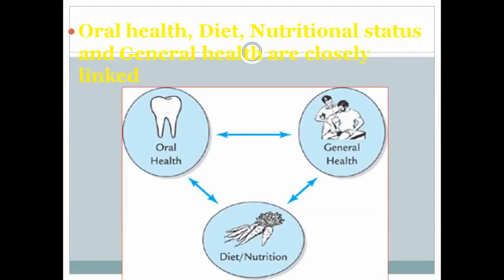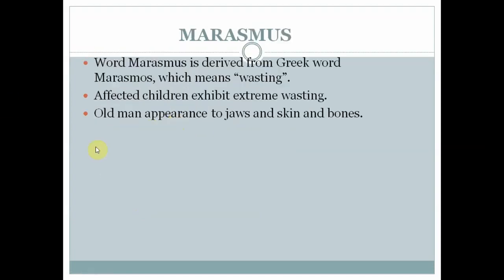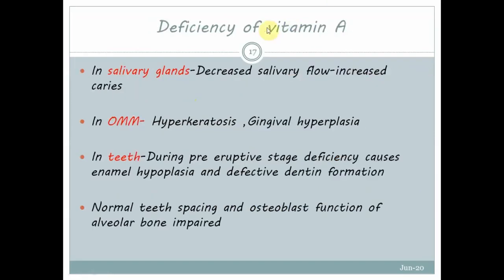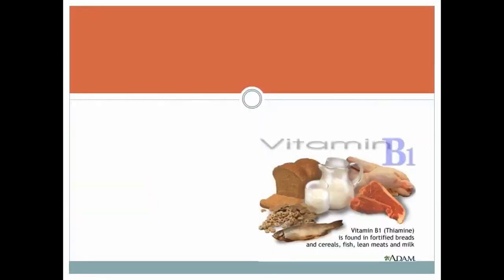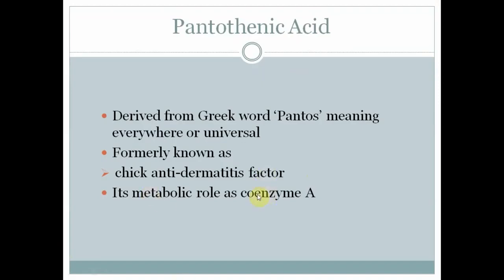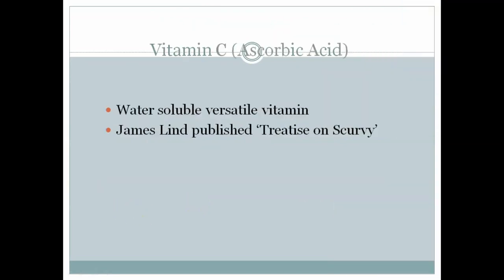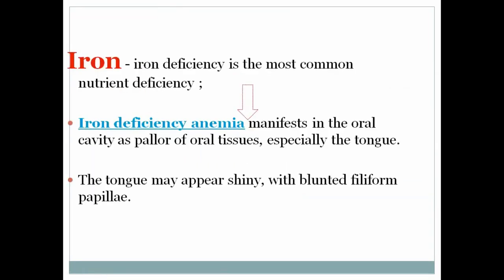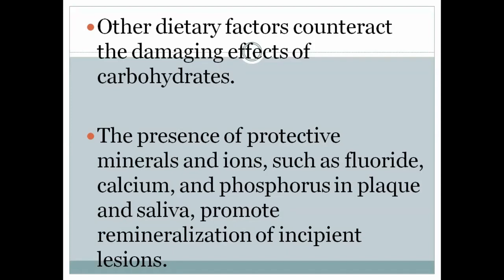NUTRION AND ORAL HEALTH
Diet and Nutriotion